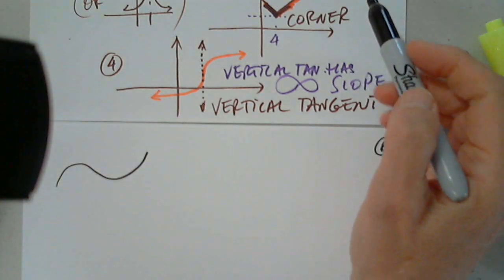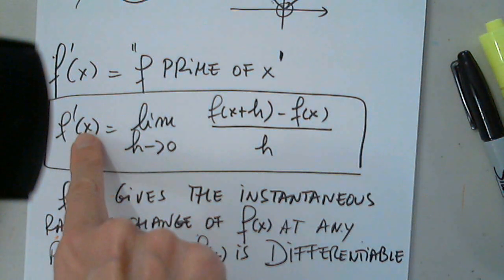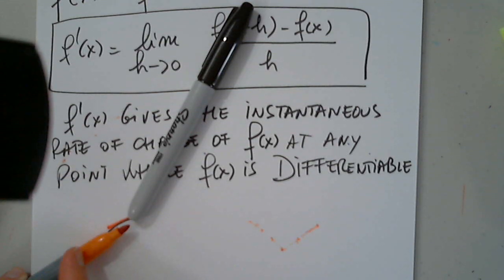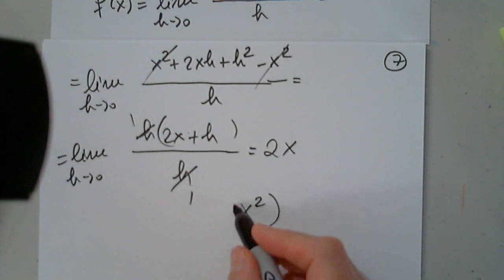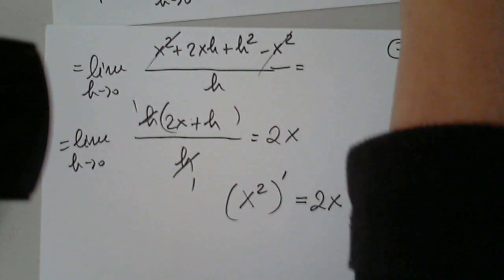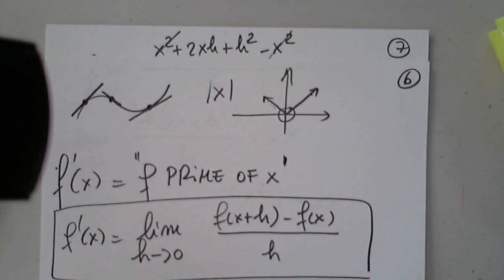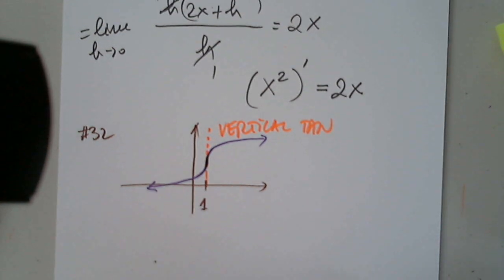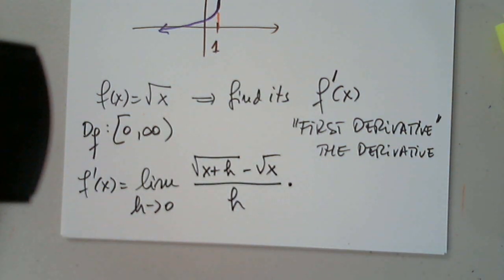MAT 230 1.3 - 1.5 PART 4 SEPTEMBER 20